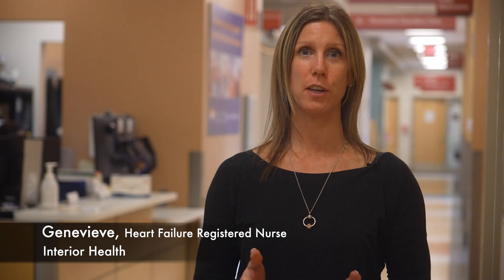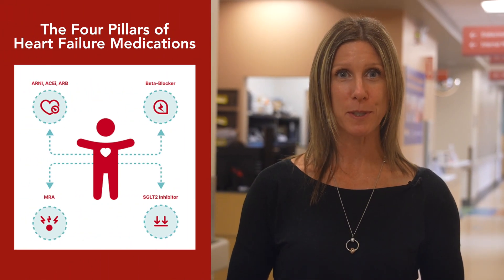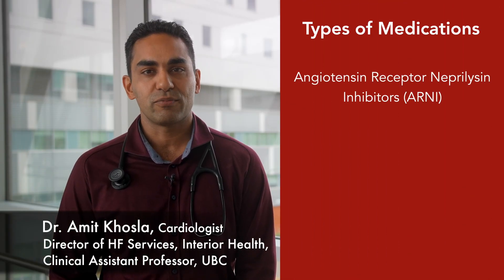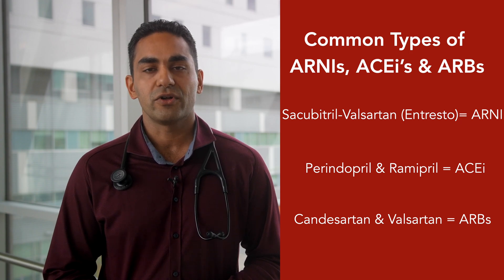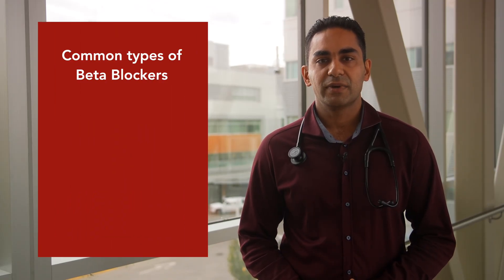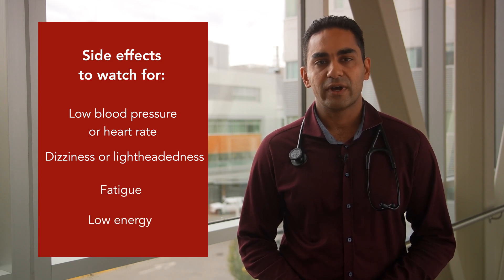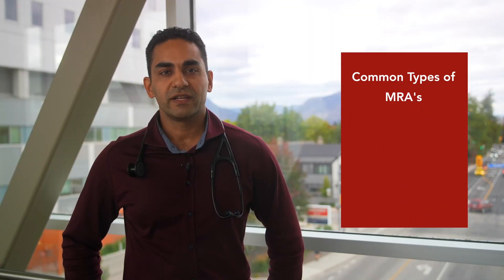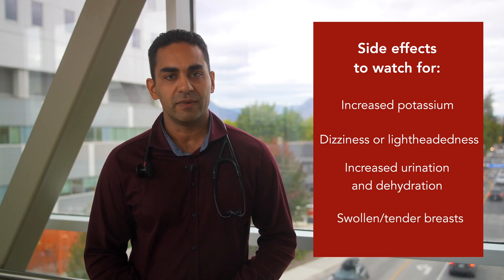Managing Heart Failure: Medications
This video will address the common types of medications used in the management of heart failure, how they work, and why they are important.